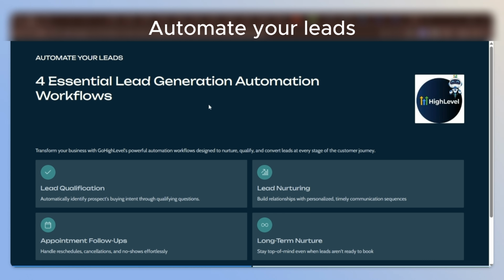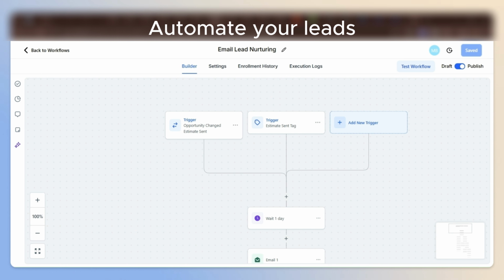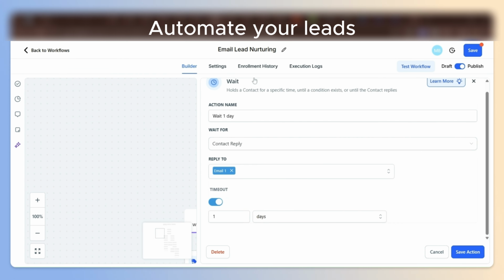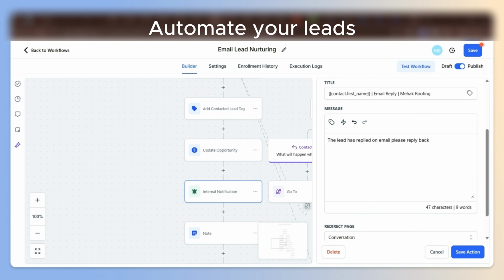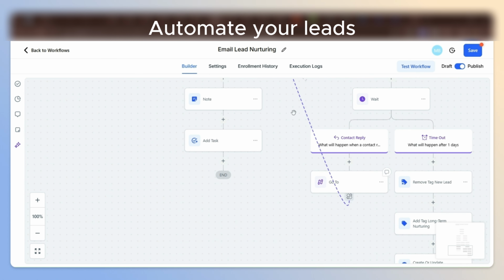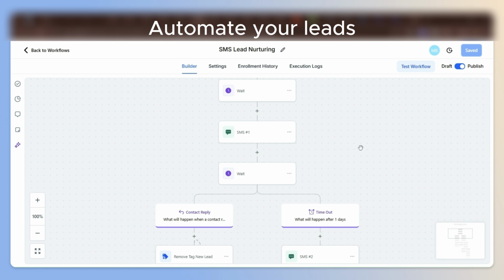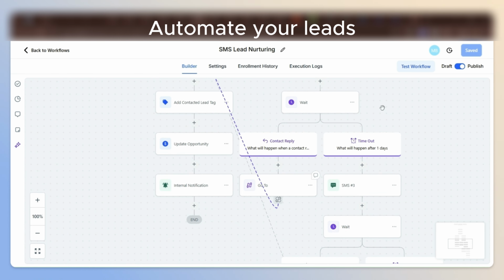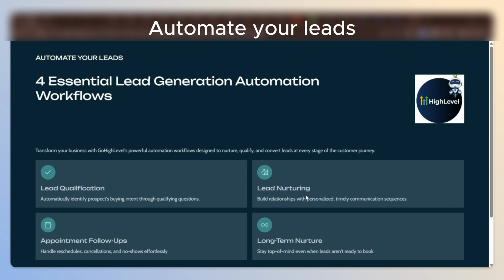GoHighLevel Lead Nurturing Workflows | Email, SMS & Conversation AI Showcase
This video is part of my GoHighLevel Automation Portfolio, showcasing how I design and implement Lead Nurturing workflows that build relationships, increase engagement, and guide prospects toward conversion , all on autopilot.

In this showcase, I demonstrate two core nurturing systems:
📧 Email Nurture Workflow: Personalized email sequences designed to educate, build trust, and re-engage inactive leads over time.
💬 SMS Nurture Workflow: Conversational text follow-ups crafted to maintain communication and move leads toward the next step.

Additionally, I highlight how Conversation AI can take over responses in real-time,  ensuring every inbound message gets handled intelligently without manual intervention.

🎯 Purpose of the Workflow:
To keep leads warm and engaged through consistent, multi-channel communication, so no potential customer slips through the cracks.

💡 What’s Inside:
1. Full design overview of both nurturing automations
2. Email & SMS structure examples
3. AI integration for automated lead response
4. Visual breakdown of logic and conditions within GoHighLevel

This is not a tutorial, but a portfolio showcase of my automation design and workflow strategy, demonstrating how I use GoHighLevel to create scalable, conversion-driven nurturing systems for agencies and local businesses.

📂 Project Type: Workflow Automation Showcase
🧠 Platform Used: GoHighLevel
🎨 Focus Area: Lead Nurturing (Email, SMS, AI Integration)
📍 Series: 4 Essential Lead Generation Automation Workflows (Part 2)